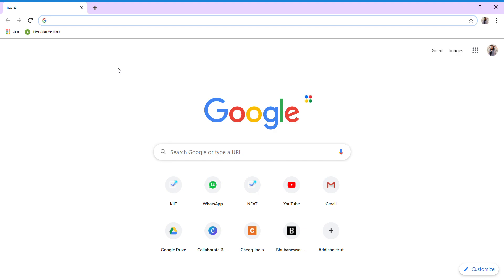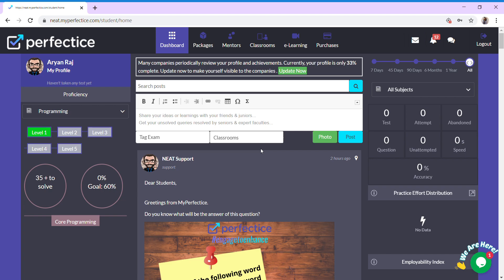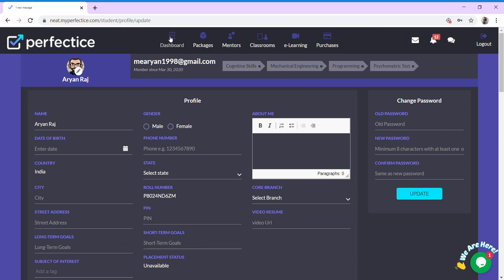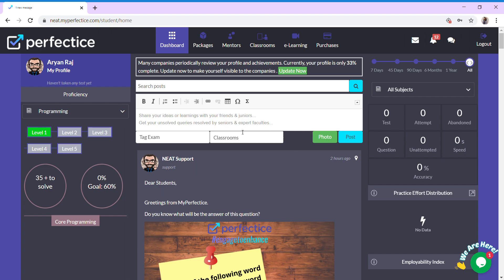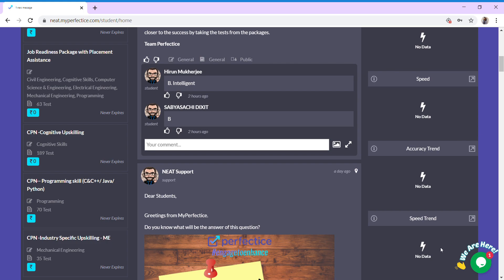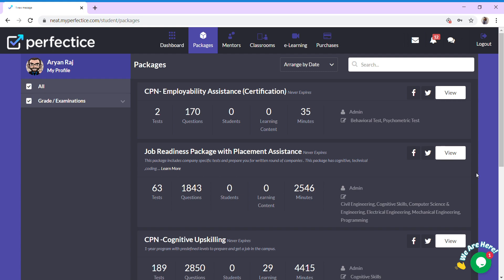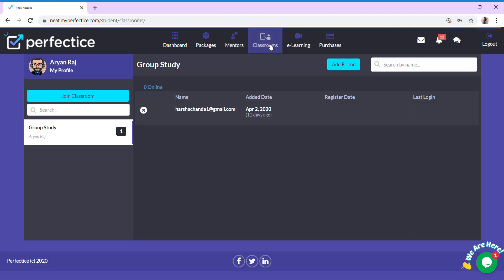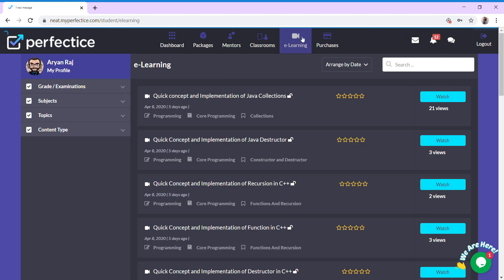NEAT MyPerfectice Portal Access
This video help users to access MyPerfectice NEAT portal and guides them to use the platform for their skill growth